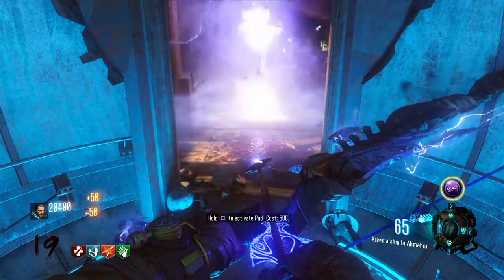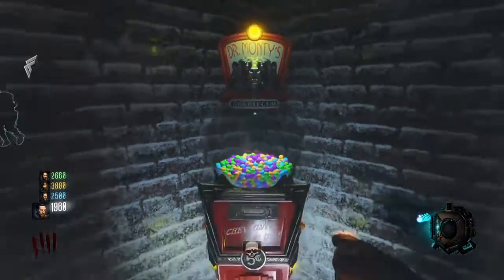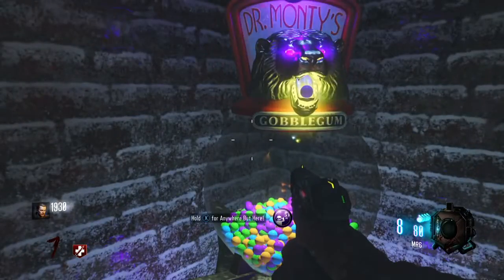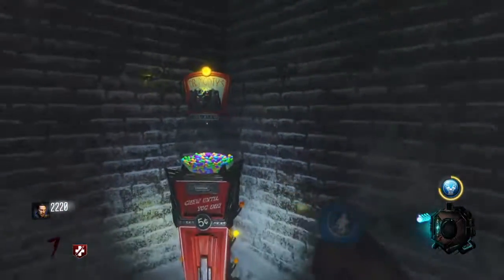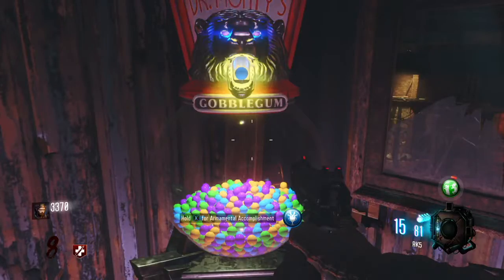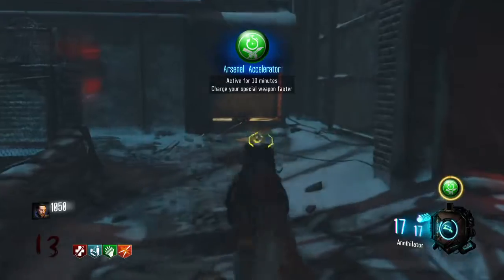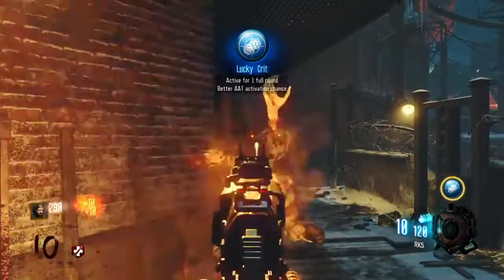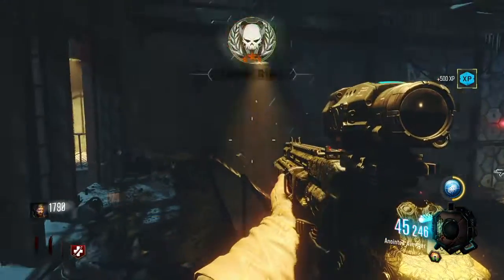Black Ops 3 Zombies - Classic Gobblegum Showcase | All Non-DLC Classic Gobblegums